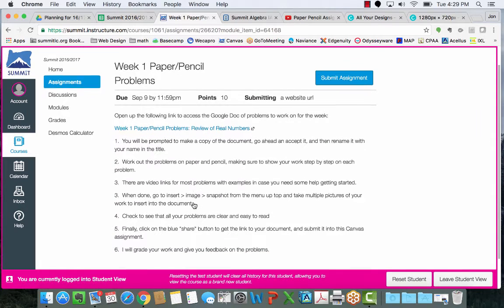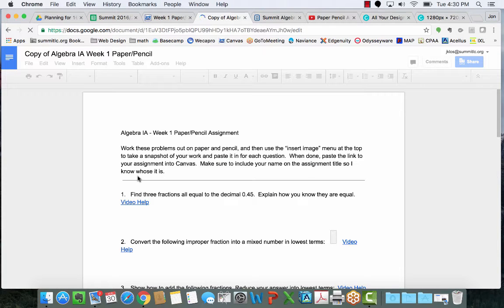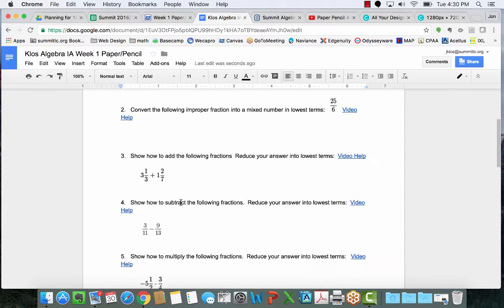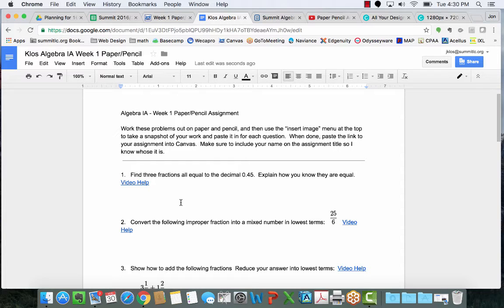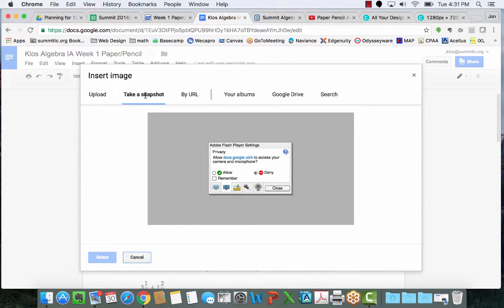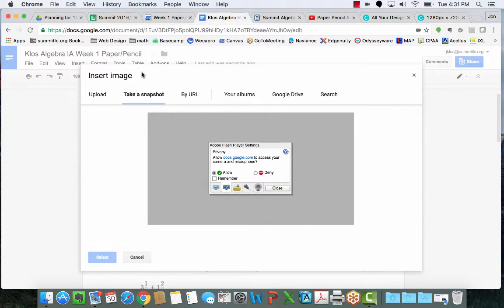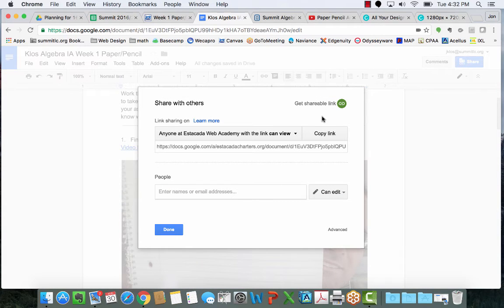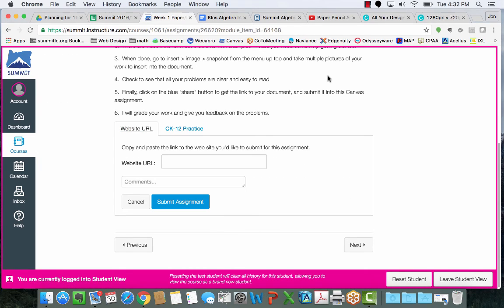Math Paper Pencil Assignments